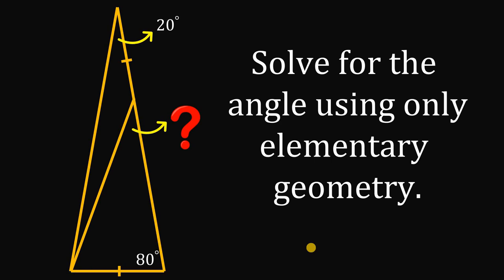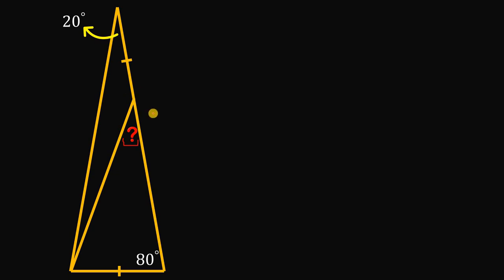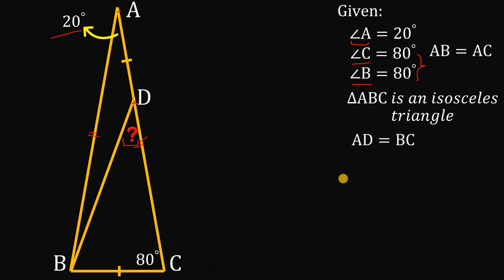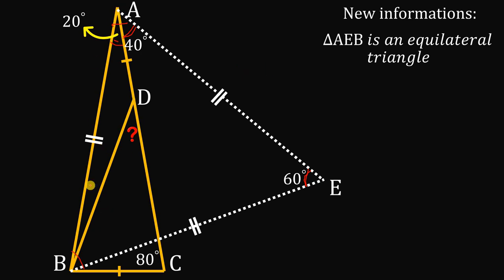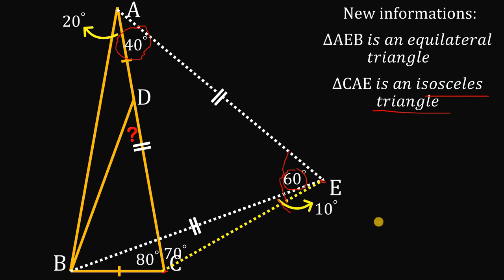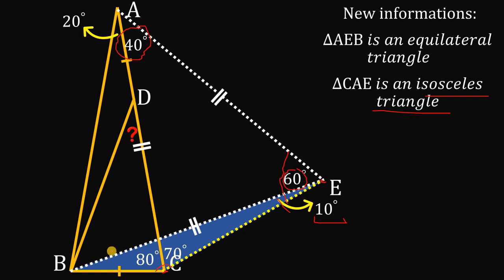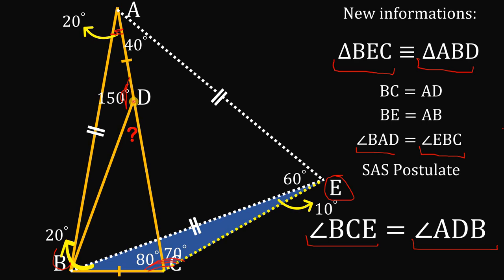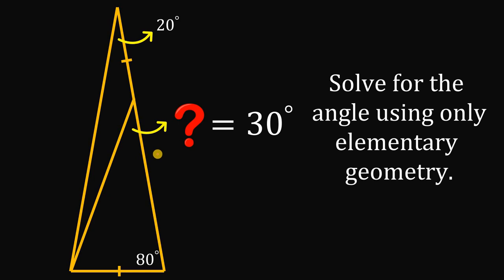Math Olympiad: A nice geometry puzzle